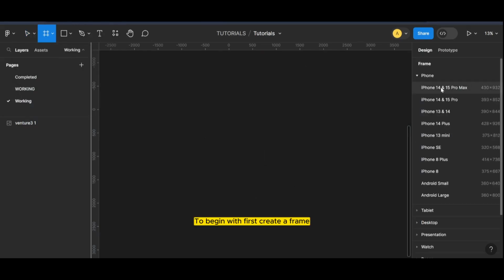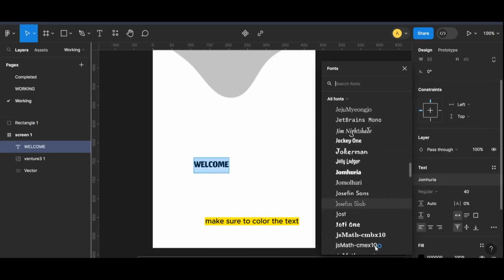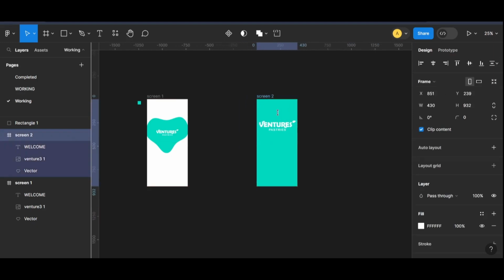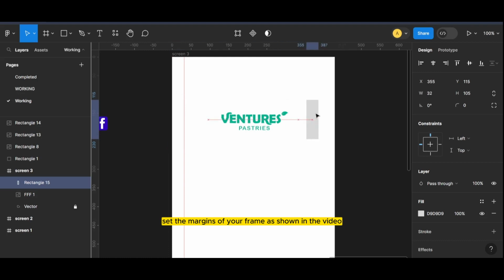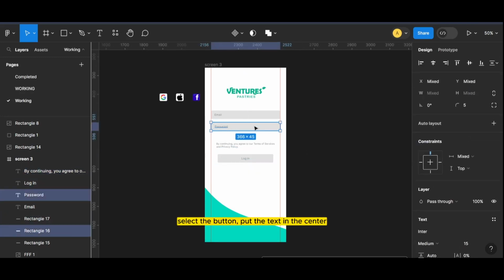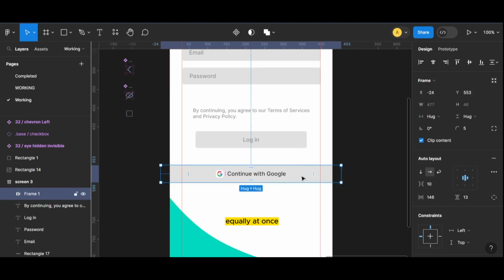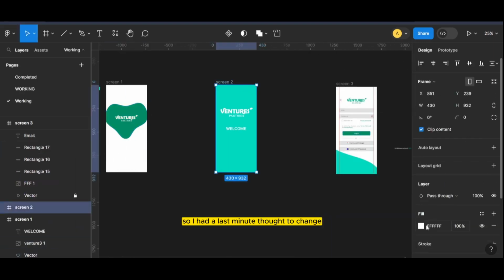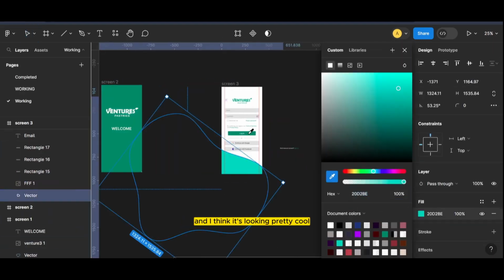Easiest Splash Screen Animation 2024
Hello, everyone!
Easiest Splash Screen Animation 2024 | Splash screen animation figma

Today, I’m going to teach you how to create Splash screen animation in 6 minutes.

Learn Splash Screen Animation ideas in figma / Splash screen ui design.

Make sure you watch till the end to see the final result.